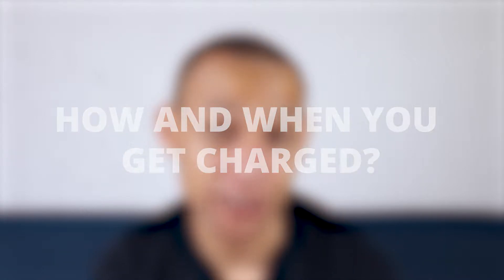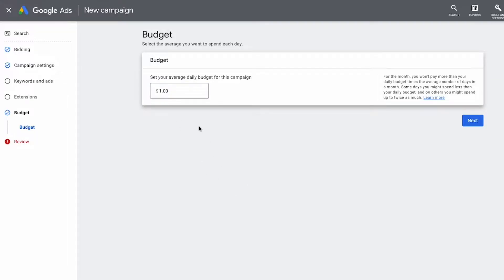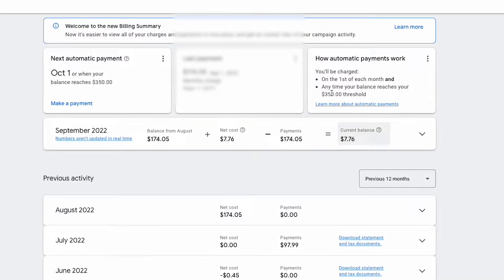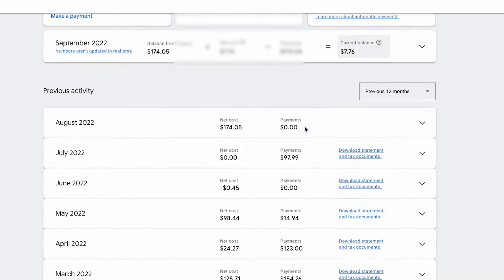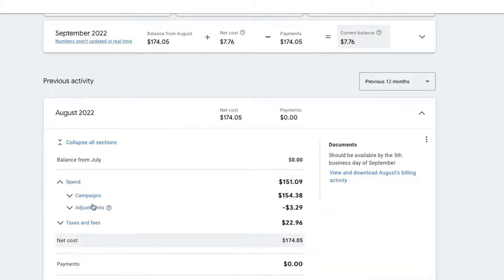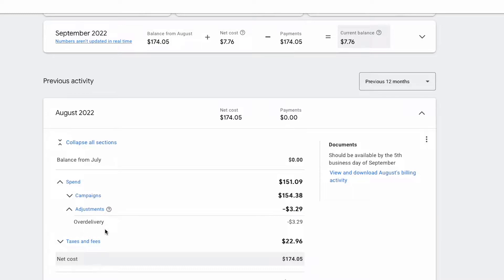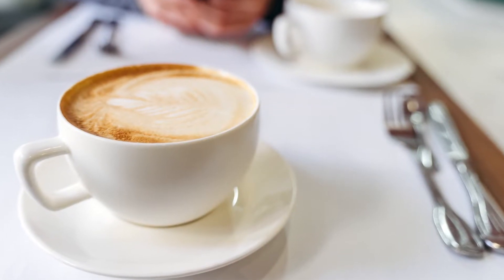What can you get for $10? $100? and $1000? on Google ads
Ever wonder what you could expect back for your money in Google ads? In this budget guide for Google ads I'll be teaching everything you need to know about billing, charging and how to spend your budget wisely in Google ads. If you are brand new to Google ads and not sure how billing works then this is the perfect video for you.

TIME STAMPS

00:00 Introduction
01:44 How billing works
04:53 What are you being charged for
06:11 What to expect for $10 per day
08:00 What to expect for $100 per day
09:38 What to expect for $1000 per day
11:14 How to predict your results
15:01 Budget mistakes to avoid
18:16 Free Workshop small budget BIG RESULTS
19:03 Outro